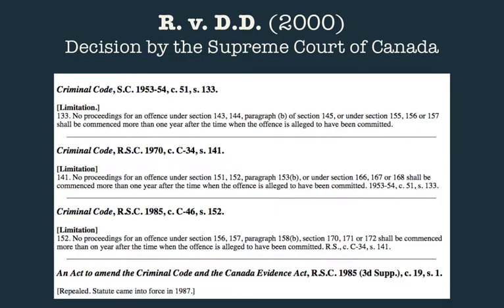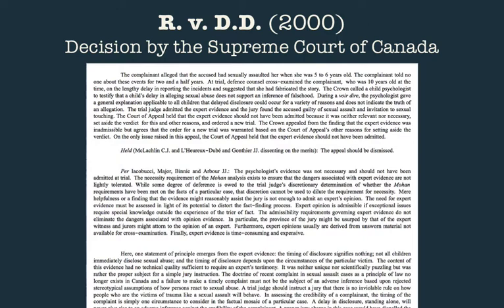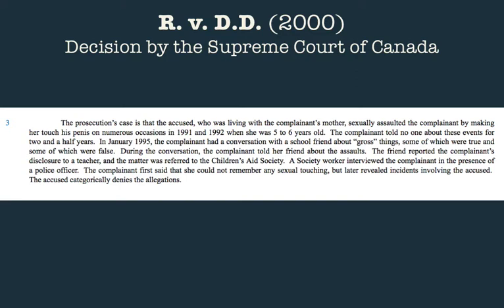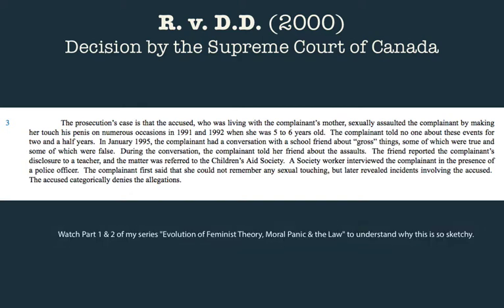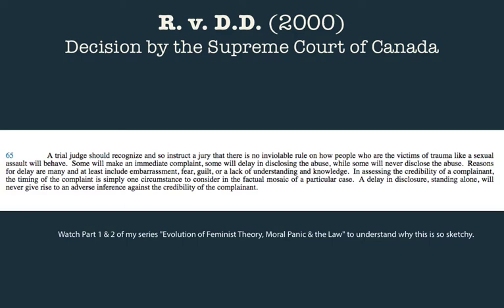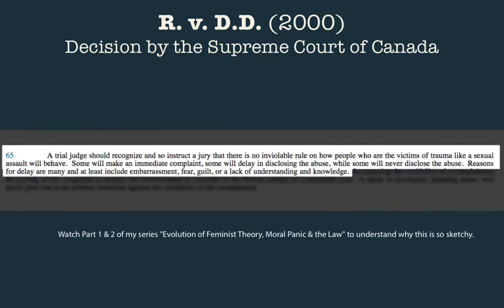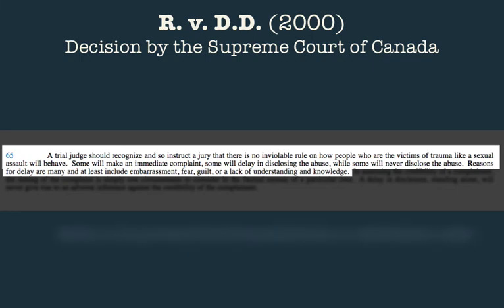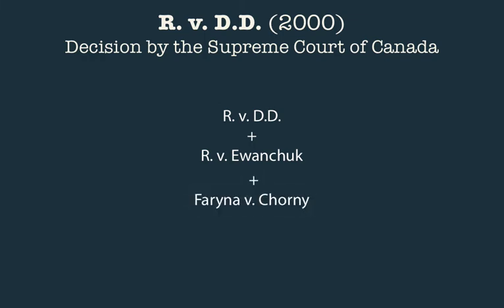R. v. D.D.: Why it Must Be Overturned (Post trauma behaviour)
This precedent came after the removal of the statute of limitations and the removal of the requirement for material corroboration in sex offence claims - making it even more difficult for the innocent accused to prove their accuser is lying or mistaken. The third case in my series highlighting individual legal precedents in Canadian case law that contribute to the framework of unjust, life-destroying prosecutions and wrongful convictions in the area of sexual assault - and sex offences in general - that are based solely on reliability and credibility, and without confirmatory evidence a crime took place. NOTE: I do not claim to be an expert. I am not a lawyer nor a law student, and these views are all my own based on my own research and personal experience with the criminal court system. Please study the links below to decide for yourself if you agree or disagree, and feel free to discuss in comments below. I always welcome a good debate. Multiple ways to support my research, content creation and help grow my channel:

Found guilty with R. v. D.D., Faryna v Chorny, and R. v. Ewanchuk, among others.